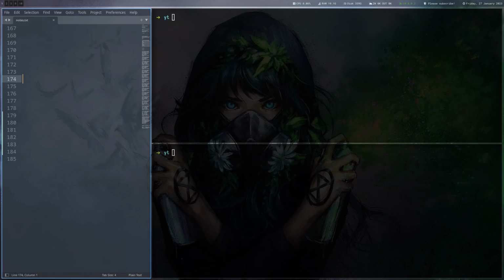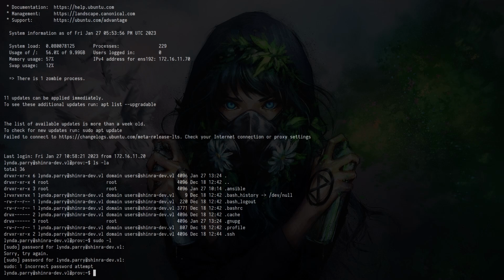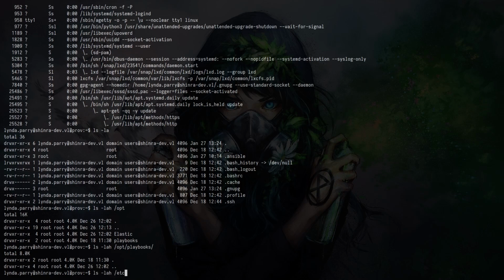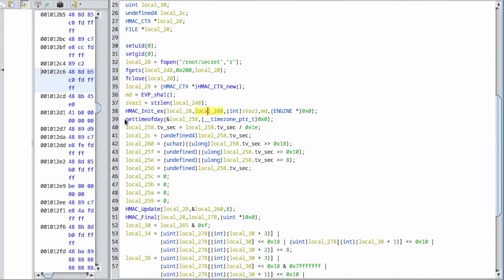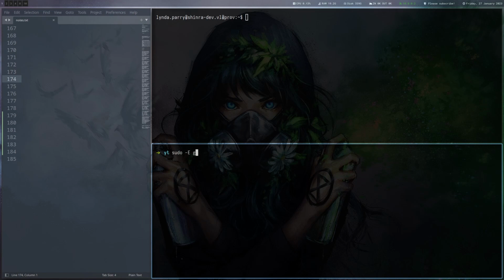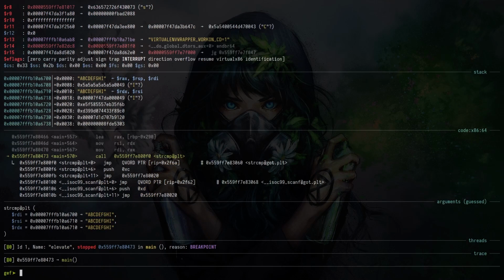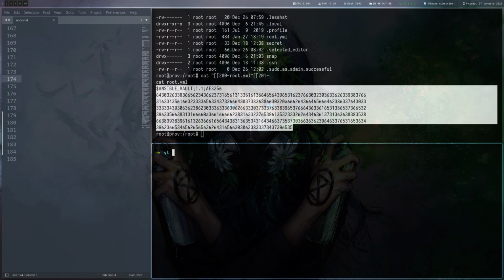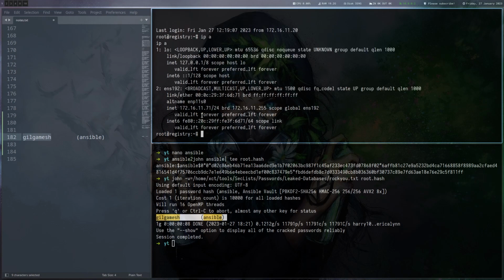Vulnlab | Shinra: Prov to Registry - Reverse Engineering, Binary Exploitation & Ansible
This is part four of the Shinra series. We will get to access to a linux server via ssh, exploit a small authenticator app & use ansible to move to the next box.

[ Timestamps ]
00:00 Intro
00:30 Obtaining the Passphrase
02:36 Host Enumeration
07:17 Static Binary Analysis
11:29 Dynamic Binary Analysis
17:26 Post Expl.